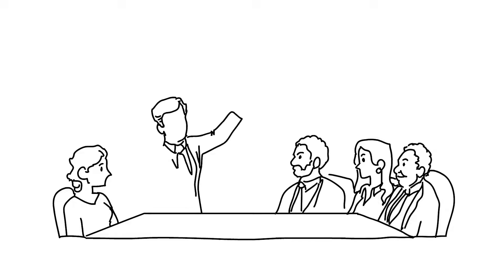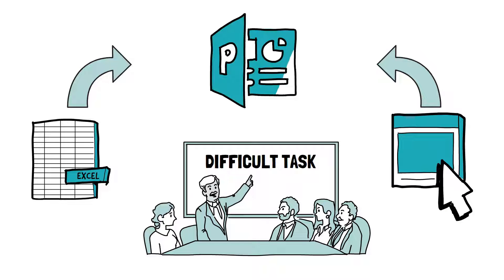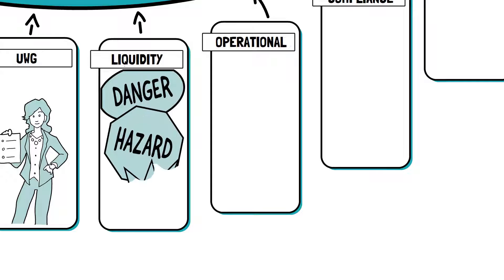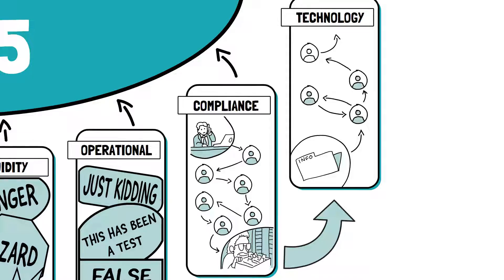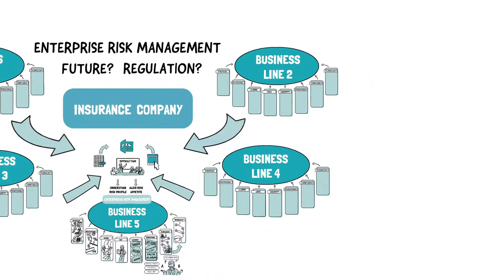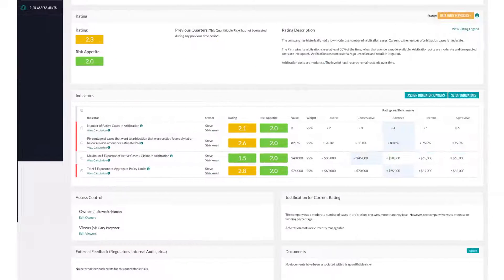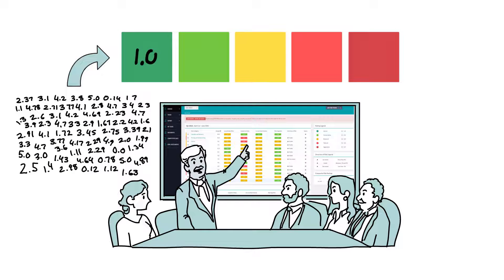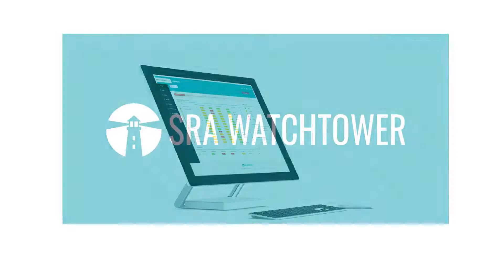Watchtower P&C Insurance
SRA Watchtower now offers Watchtower for Insurance! Designed by former Insurance risk consultants and leaders, Watchtower provides transparency so your Board and Management can sleep better at night. Designed specifically for P&C insurance and MGAs, Watchtower removes the friction, cost, and complexity from risk and performance management.